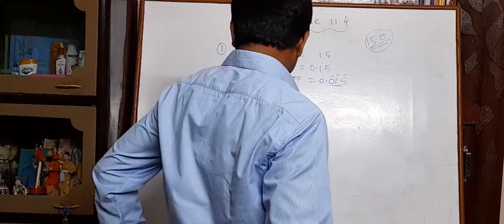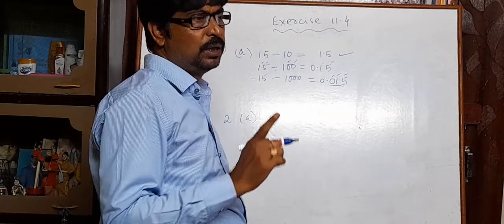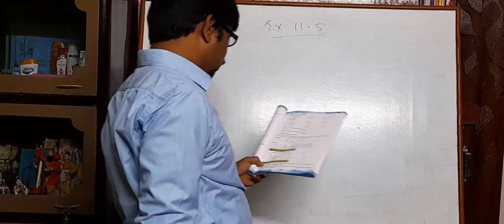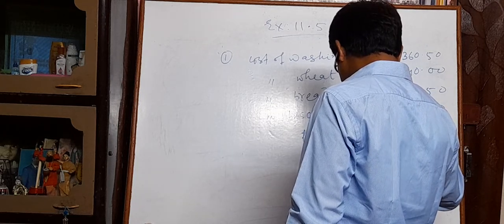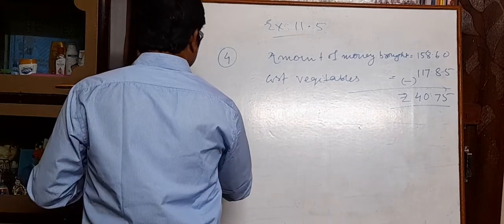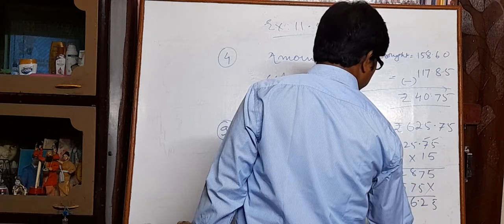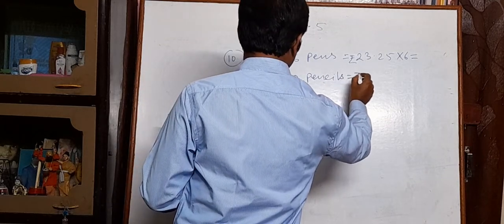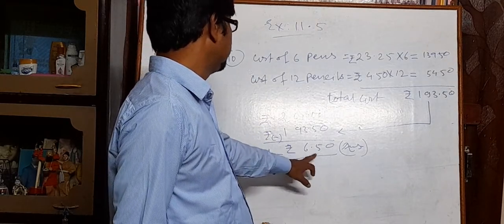Word problems on Decimal Fractions.